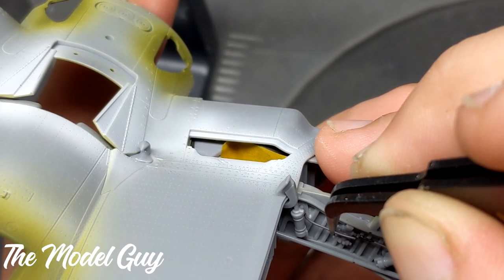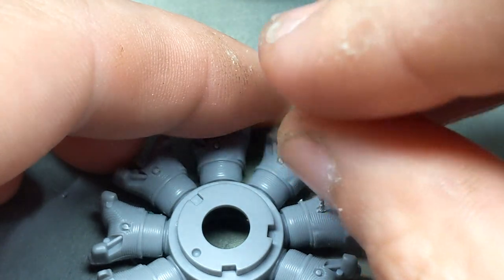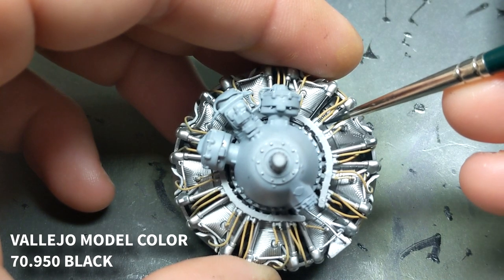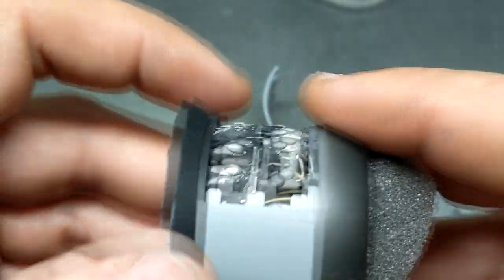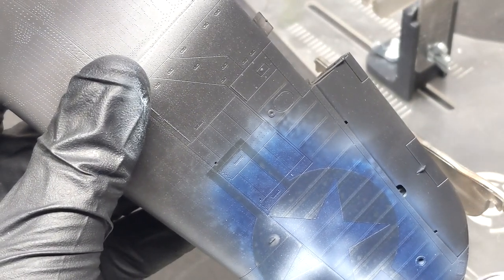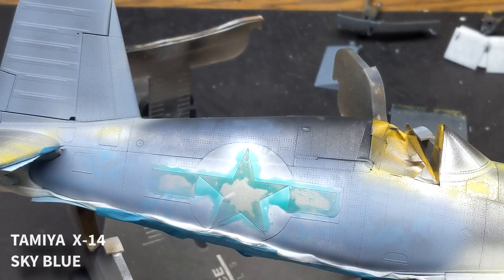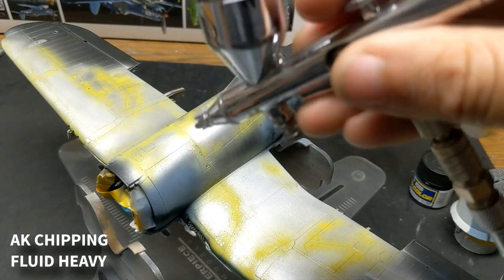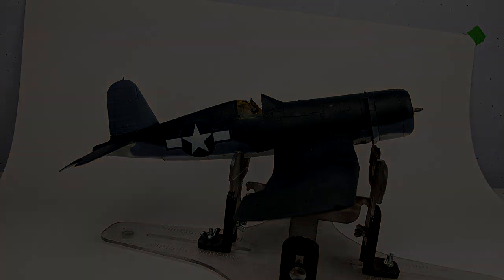F4U-1A Corsair from Tamiya: Setting the base for heavy aircraft-model weathering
In part 2 of the build I set the base for later stages for what will be some extreme weathering on the hog. Like, I'm going to dial it to 11.